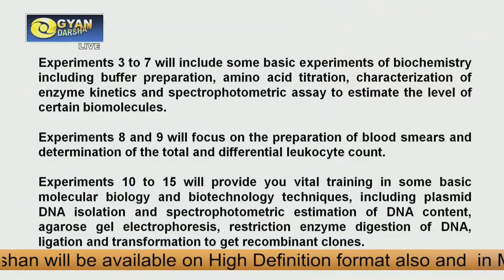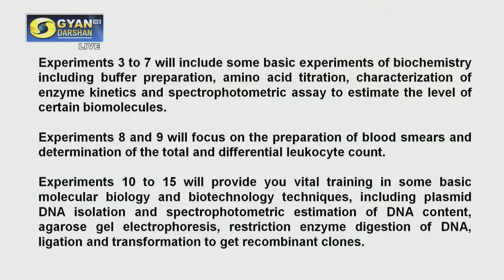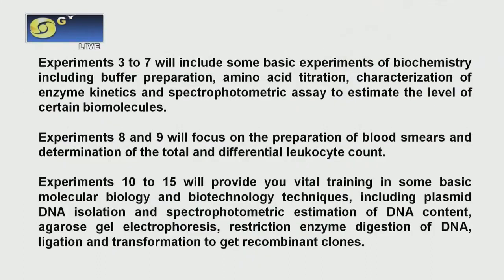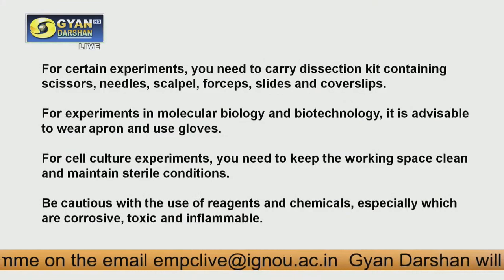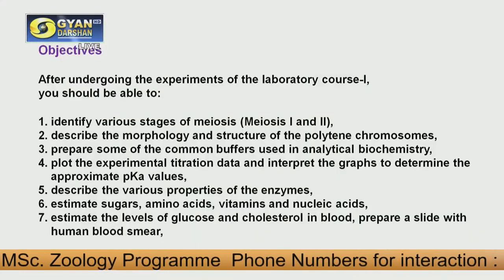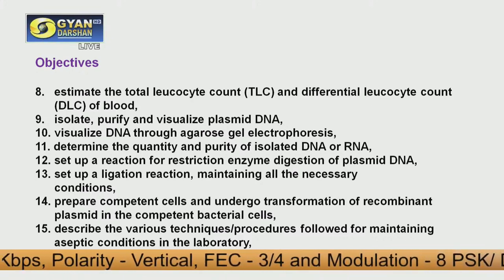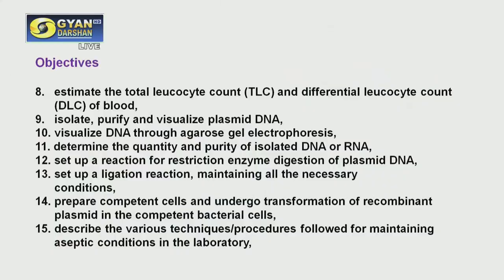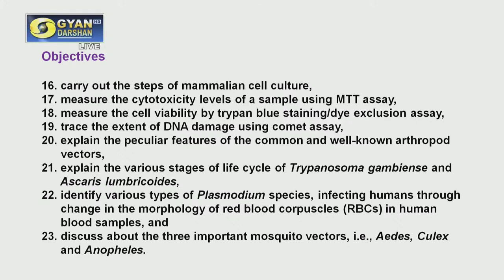Aryadeep Roy Choudhury M.Sc Zoology IGNOU Overview of Practical Course